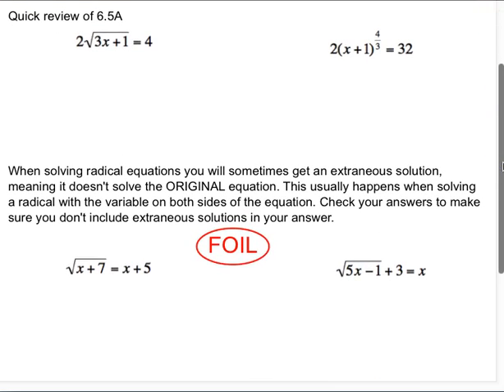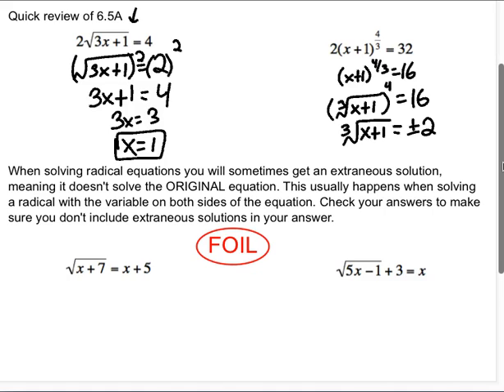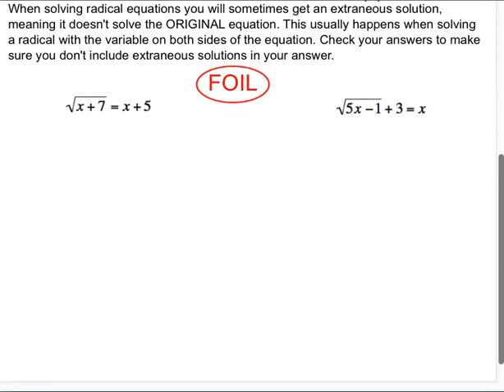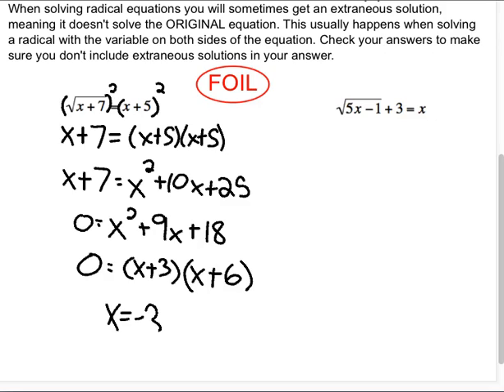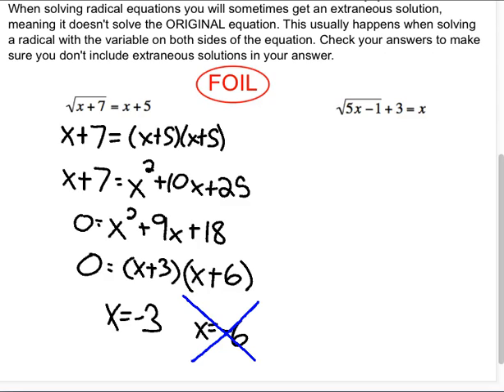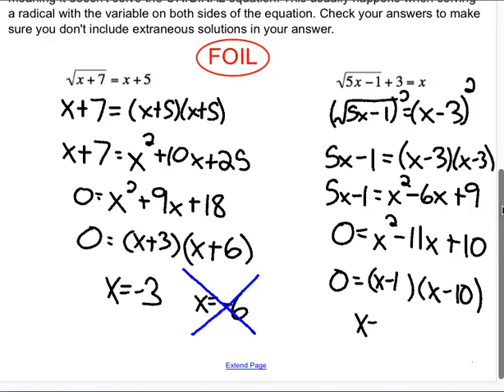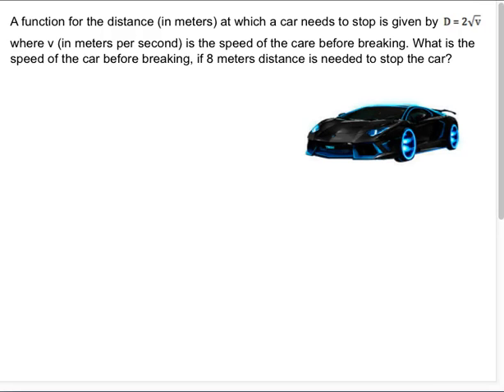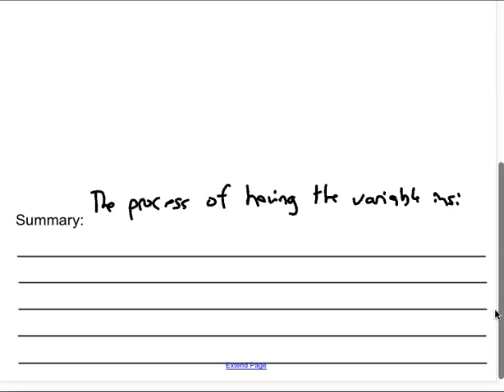Alg II 6.5B Notes